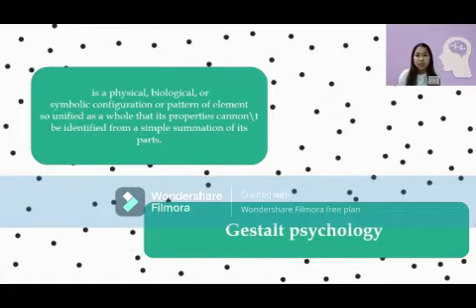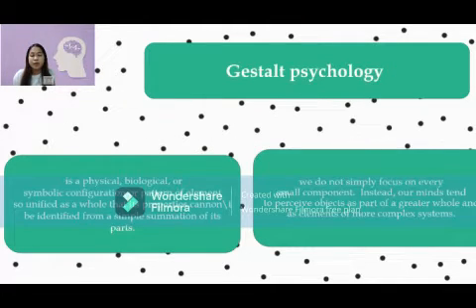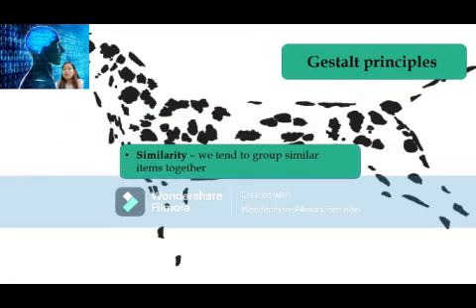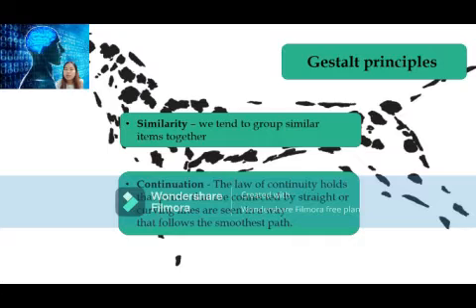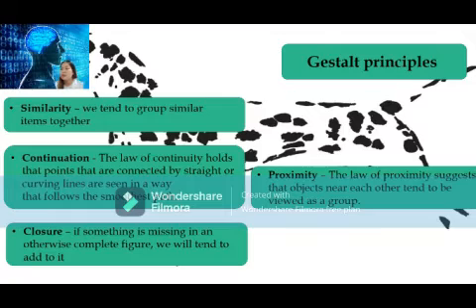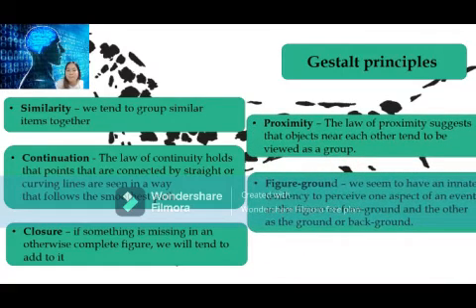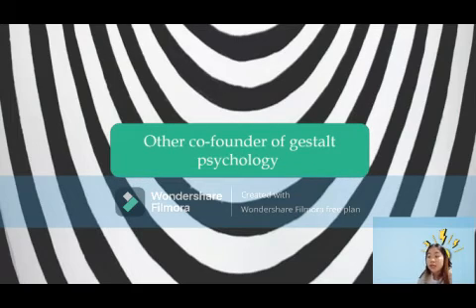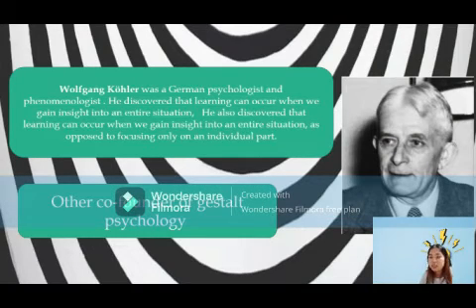November 29, 2022